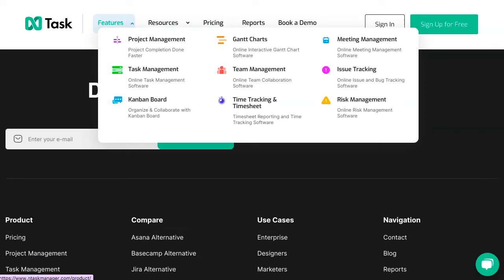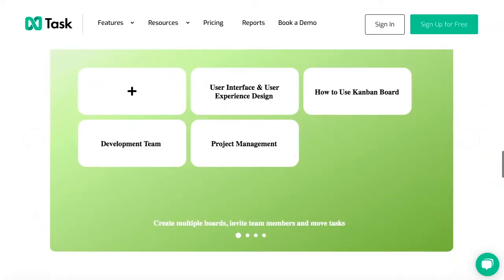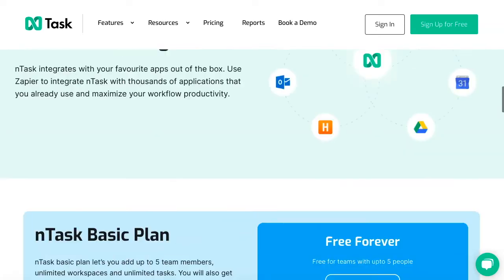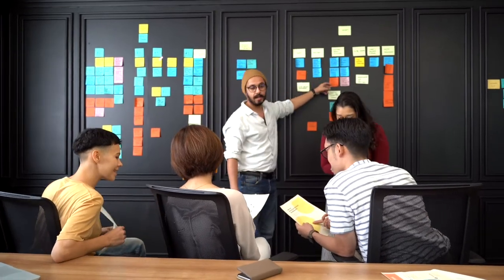NTASK REVIEW: Is NTask The Best Project Management Tool?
Welcome to my Ntask Review! Today I look at the features, pros, and cons of Ntask. I also go over some of my favourite Ntask unique selling points.
Overall, this project management tool has everything you and your business need: kanban boards, grannt charts, risk management, meeting organization and more! Not to mention all the integrations that Ntask has.